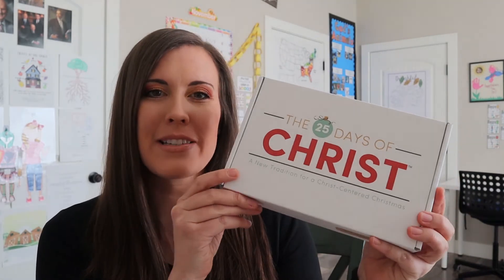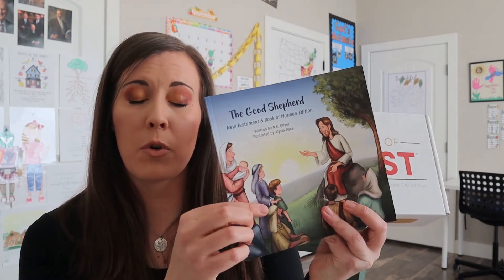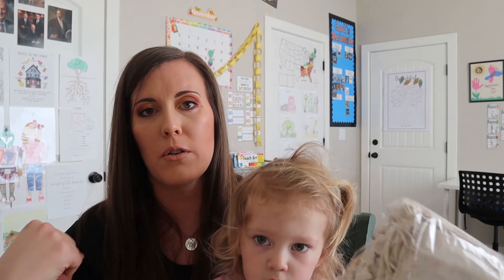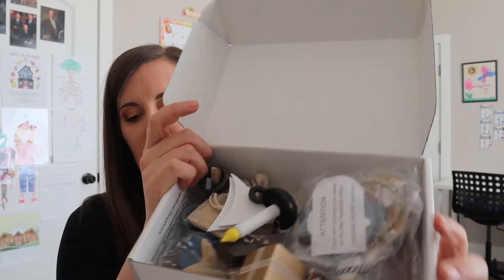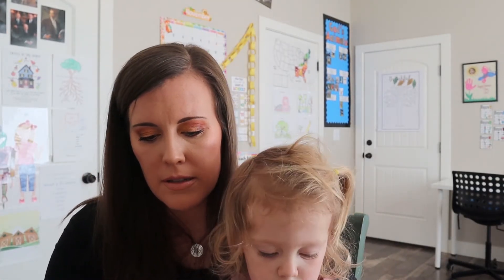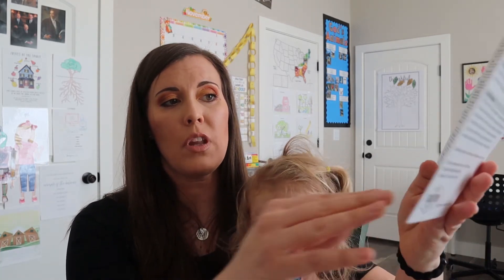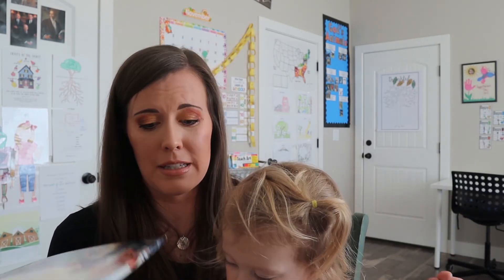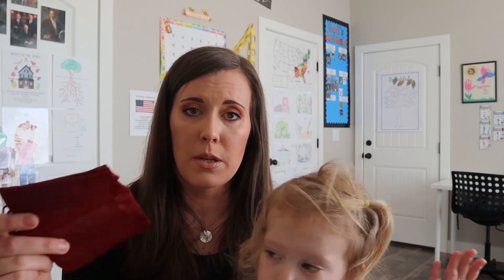Christmas: 25 Days of Christ Advent Calendar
I love having a Christ-centered Christmas and this year I am very excited to have a new advent calendar to help keep our focus on Christ. This advent calendar uses ornaments to depict the stories of Christ's life. You can buy the ornaments finished or unfinished. There is a book that can be purchased with the kit that talks about the stories of Christ more in depth. How will you incorporate Christ into your Christmas this year?